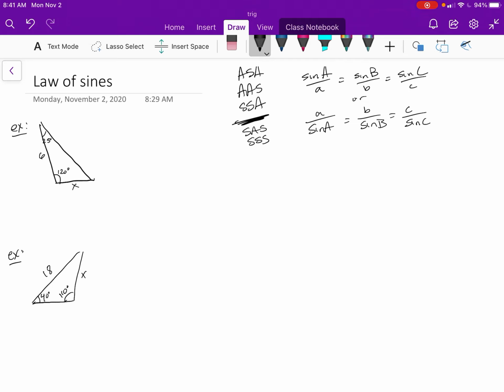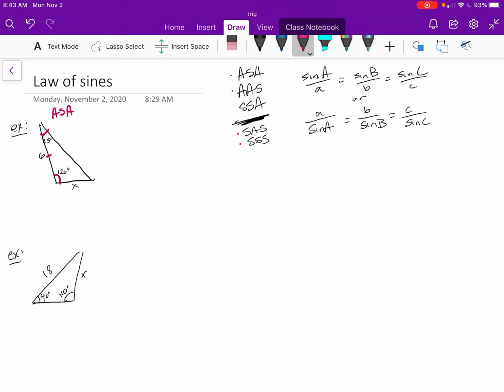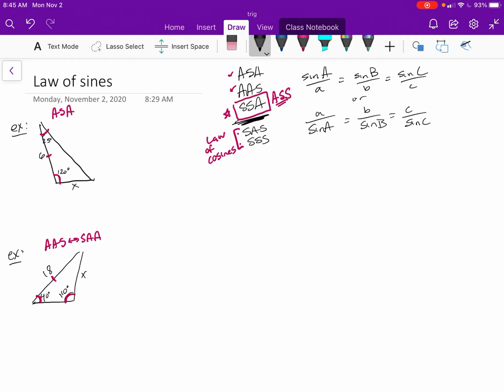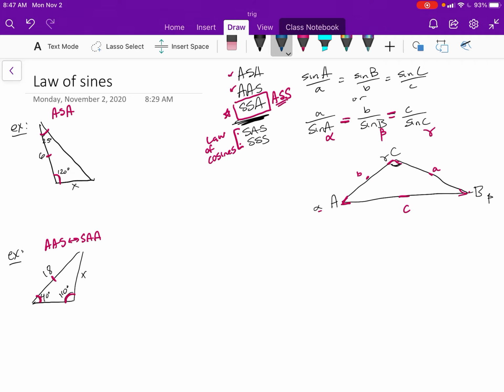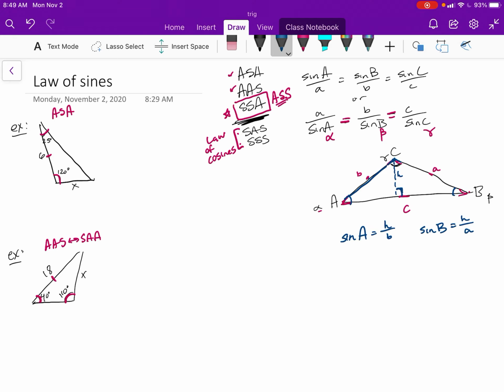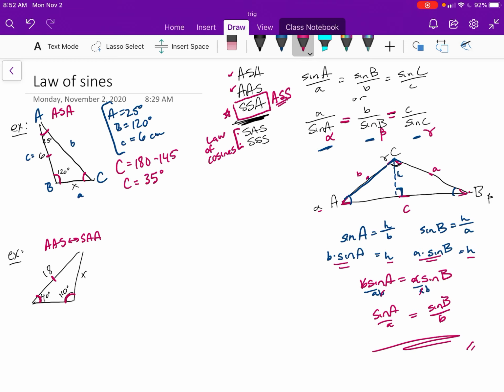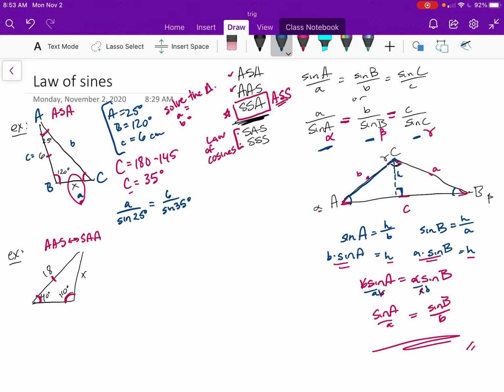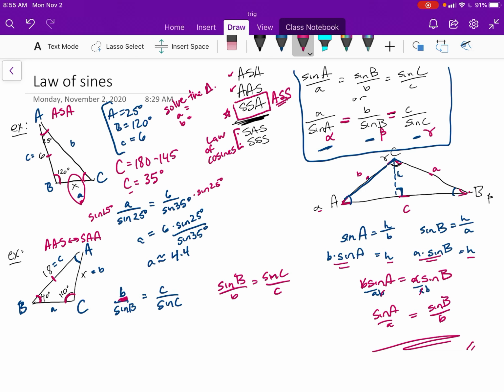Law of sines